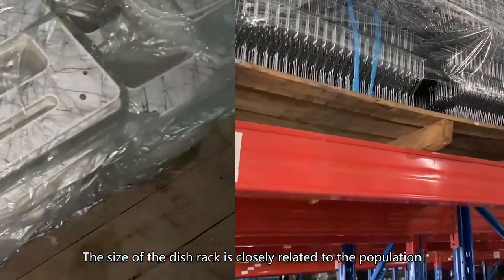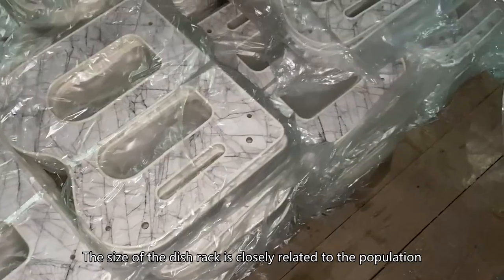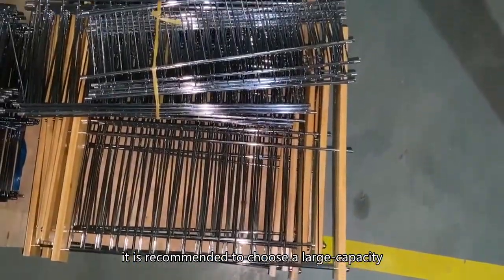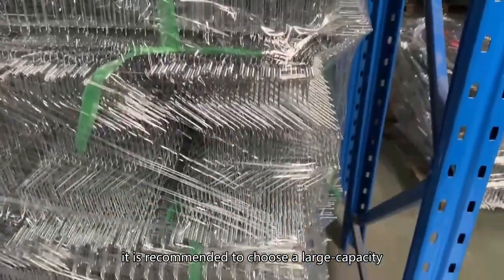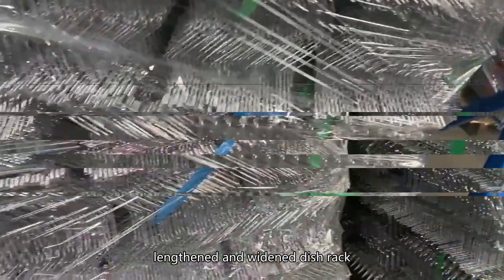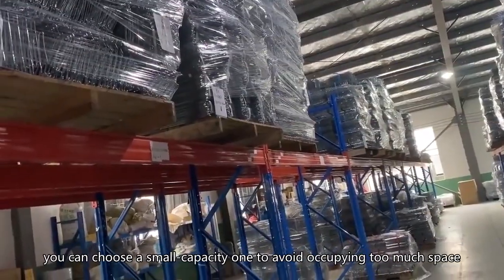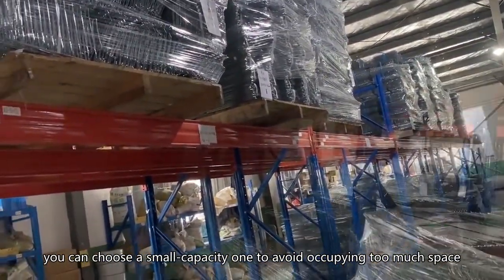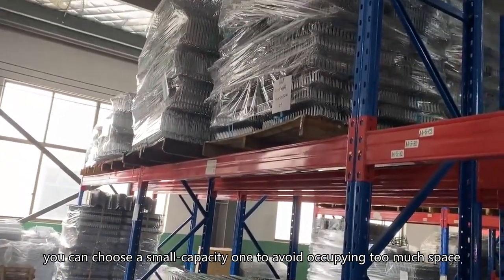kitchen storage racks,drying rack dishes,portable bowling ball rack Chinese good manufacturer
wechat：c-1168
2 tier dish drainer black,ikea dish drainer,home bargains washing up bowl,dish drying rack in sink,rubber dish drainer tray,dish rack drip tray,sink & drainer,kitchen storage racks,drying rack dishes,portable bowling ball rack Chinese good manufacturer,collapsible dish drainers,expandable dish drying rack,utensil organizer,kitchen rack kmart,kitchen stand online,